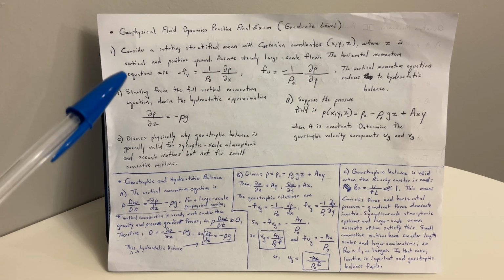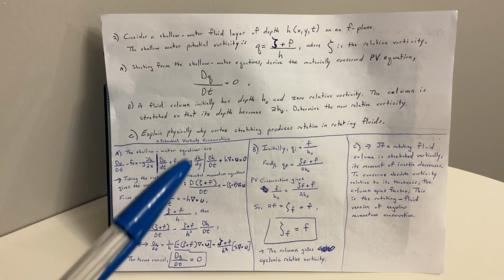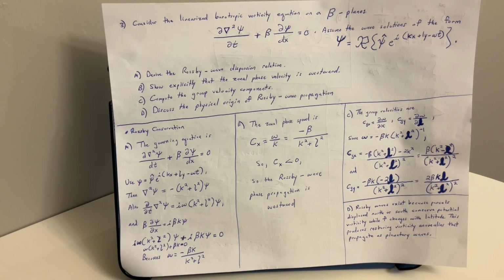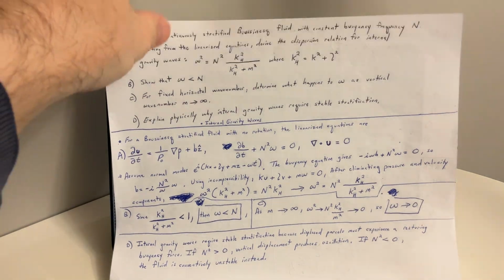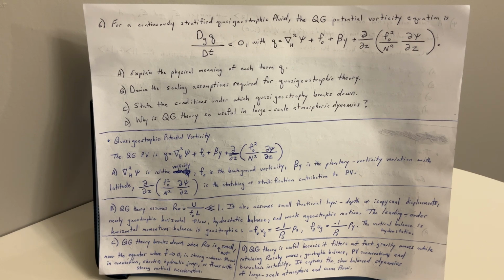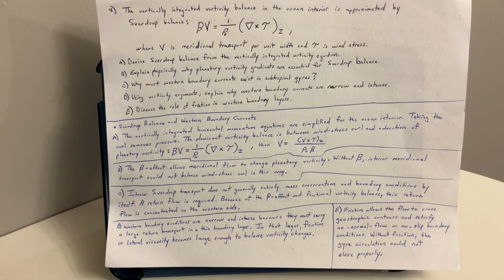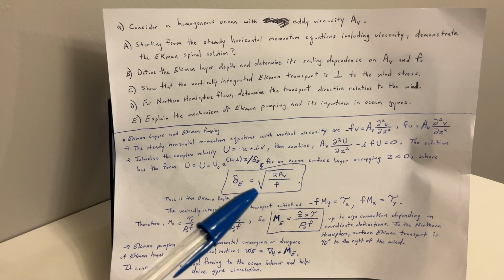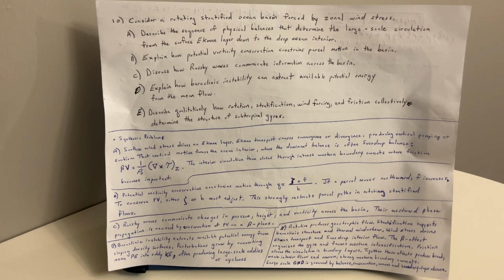Geophysical Fluid Dynamics Practice Final Exam (Graduate Level)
10 free response gone over at a relatively quick pace with setups and answers. Some intermediate steps are not shown. My apologies if I miscommunicate anything during the video.